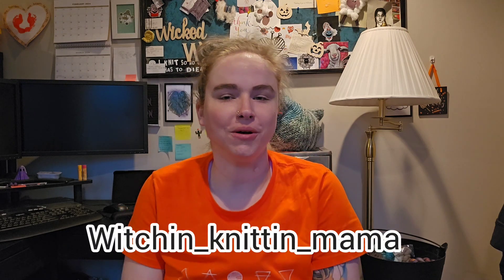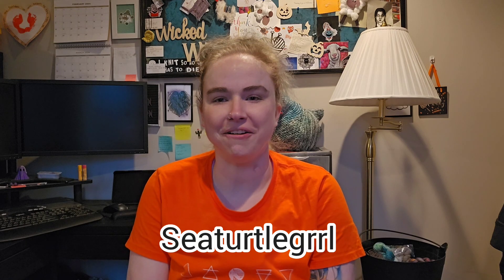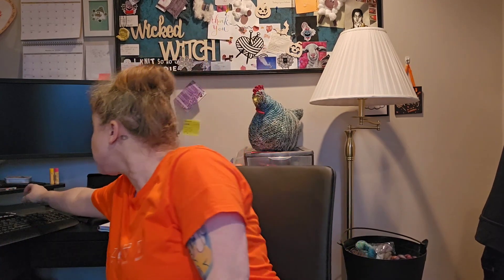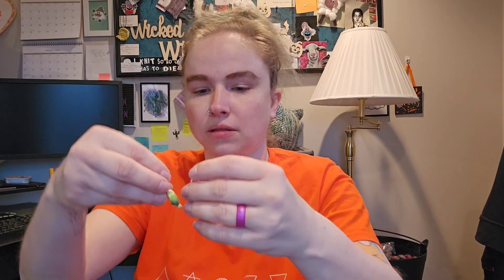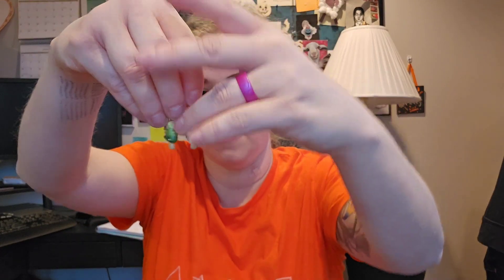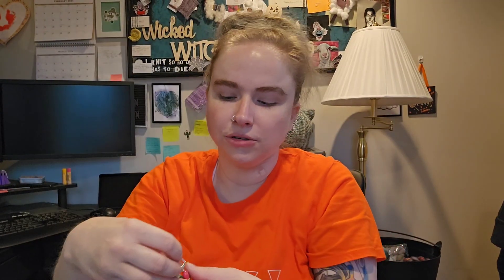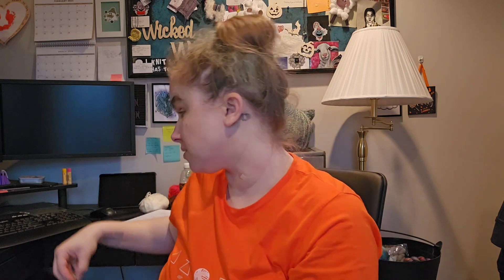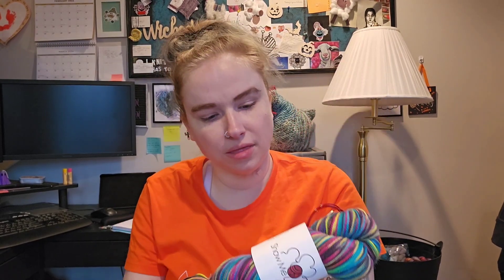Episode 24 - Minis for Days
Yarn - Scraps

Bag by @HappyLittleYarn

Yarn - Cascade Heritage in Black held double with scraps

Yarn - minis and scraps

Yarn - Scraps

Littlest Charm Co